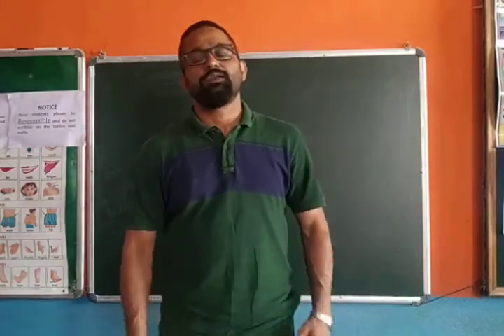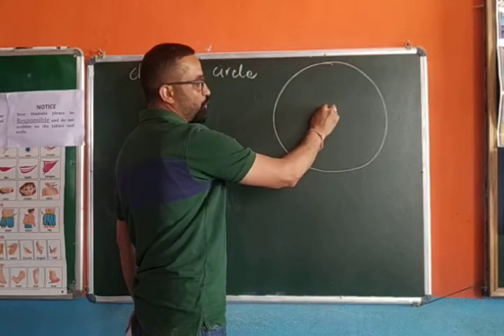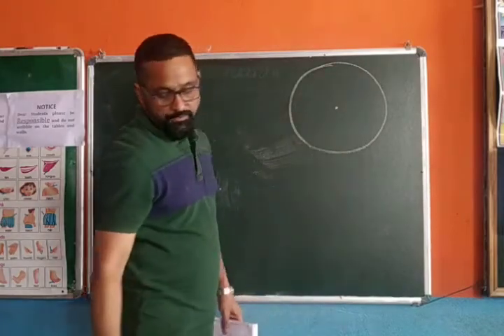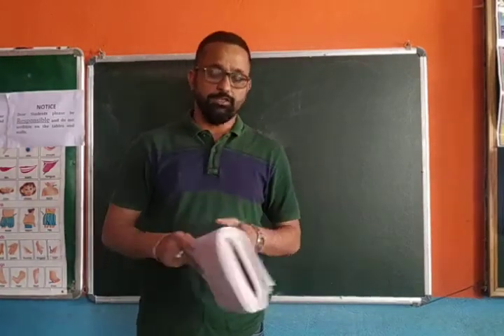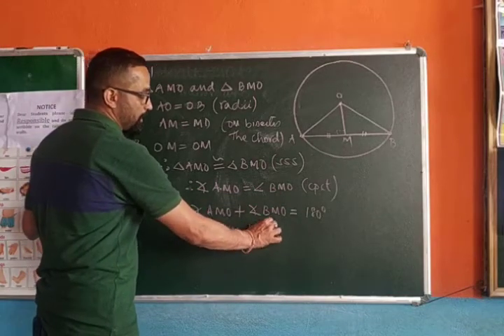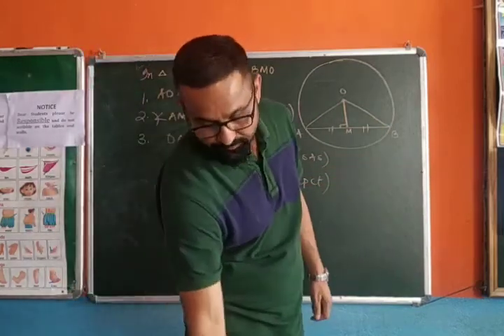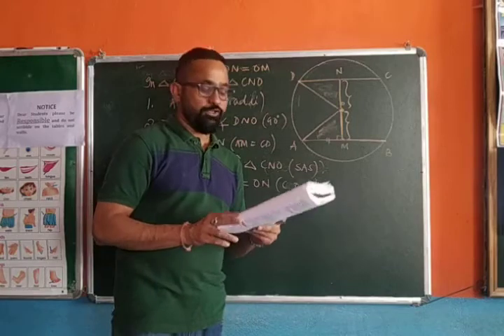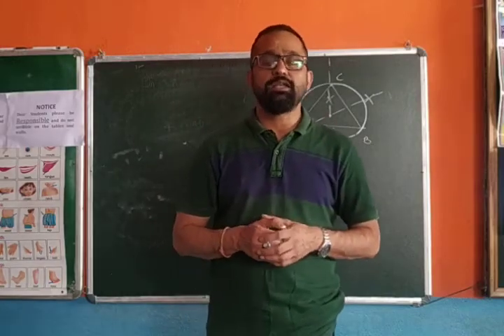Circle ( Chord) part 1( class 9)